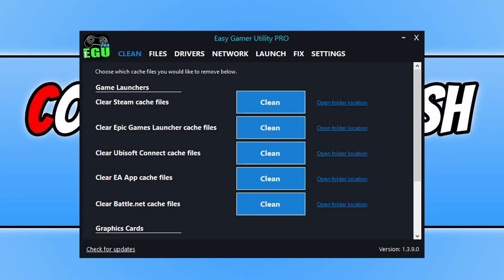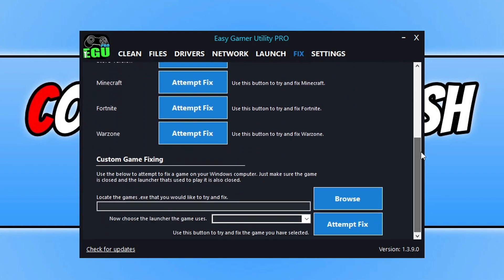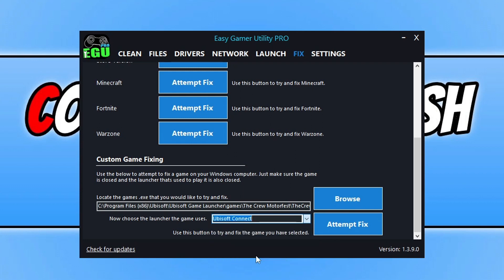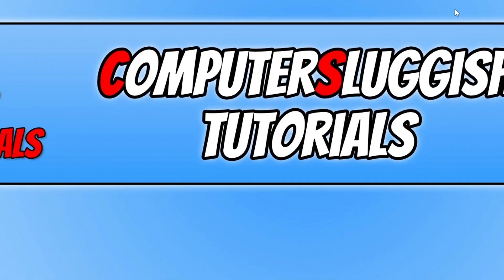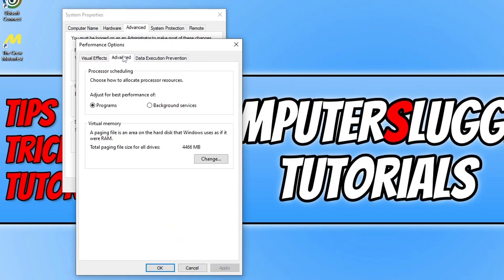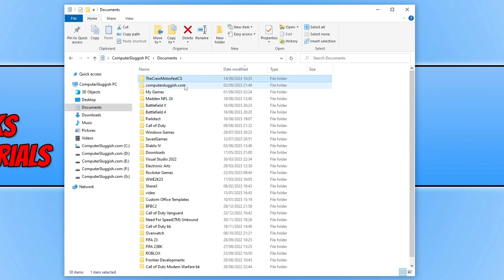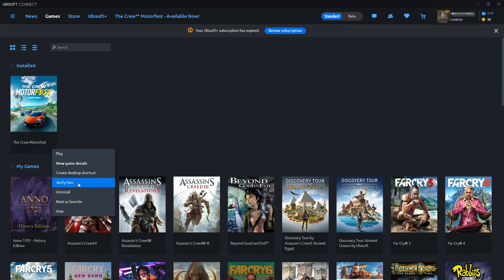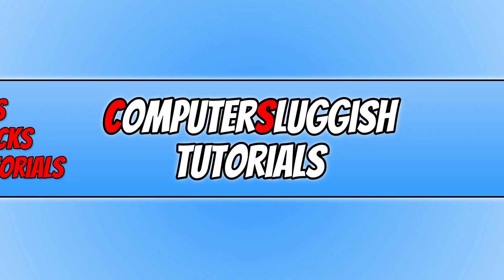FIX The Crew Motorfest Crashing On PC | Fix Not Launching, Freezing, Not Loading!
How To Fix The Crew Motorfest Keeps Crashing, Freezing and Not Starting

In this video, I will be showing you how to fix The Crew Motorfest crashing on a Windows 10 or Windows 11 computer. So by following the troubleshooting steps I show, you will be able to resolve issues such as The Crew Motorfest crashing, freezing, and not launching.

So if The Crew Motorfest keeps crashing on startup or mid race, or gets stuck on the loading screen, then follow the methods and hopefully you will be back tearing up the streets of Honolulu.

Other phrases related to this video:

The Crew Motorfest keeps crashing
The Crew Motorfest crashing
The Crew Motorfest not loading